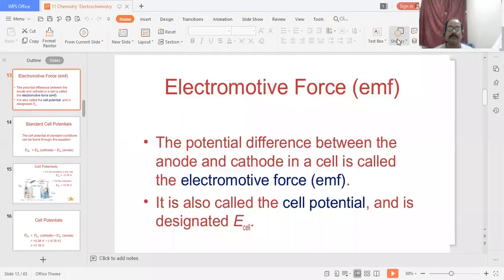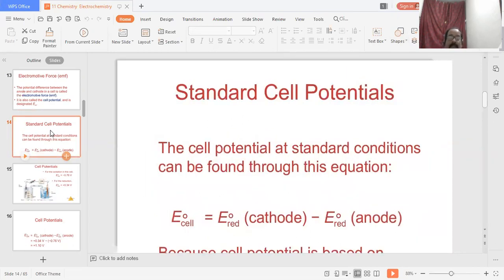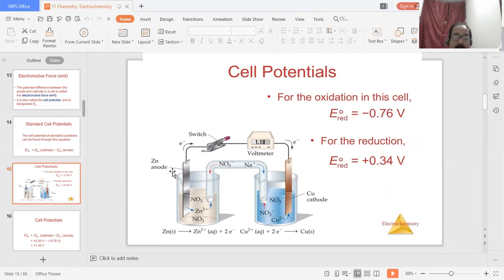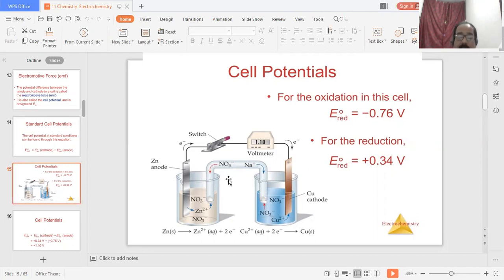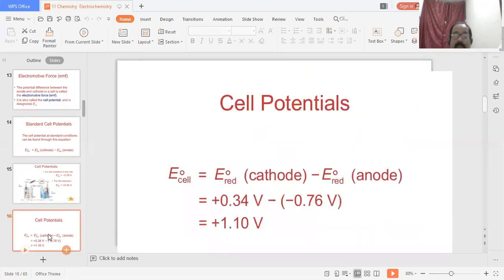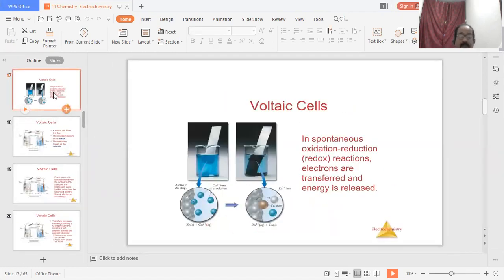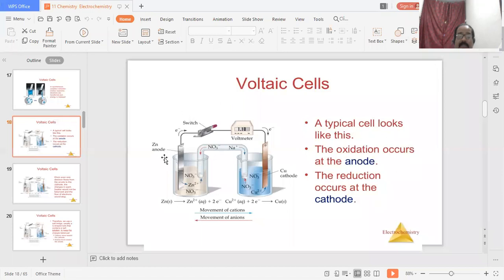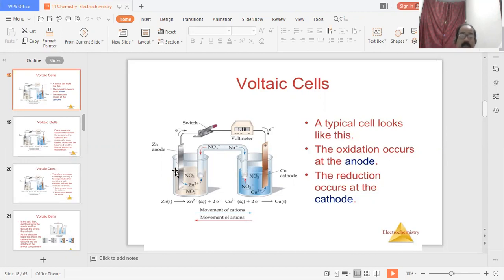Electrochemistry part-04 // Class-12th